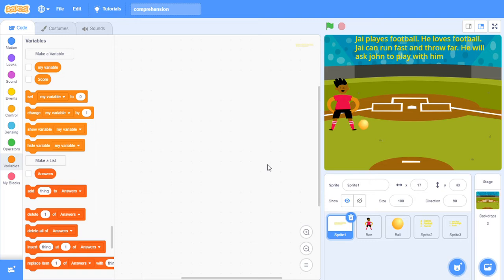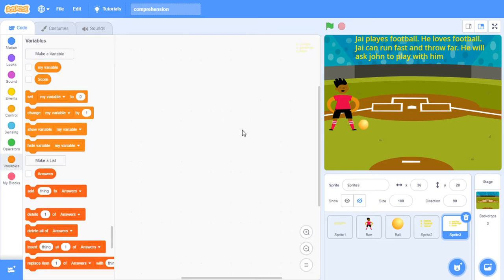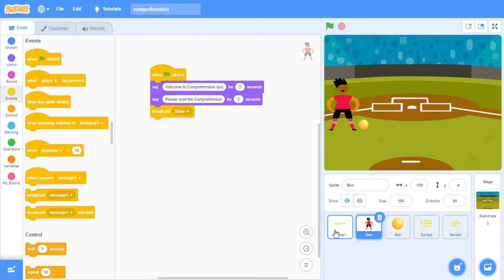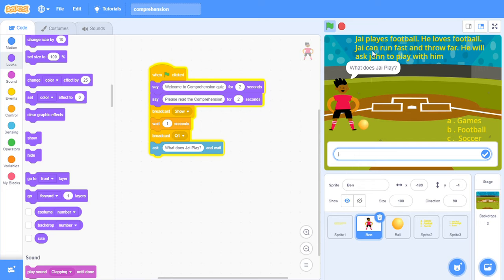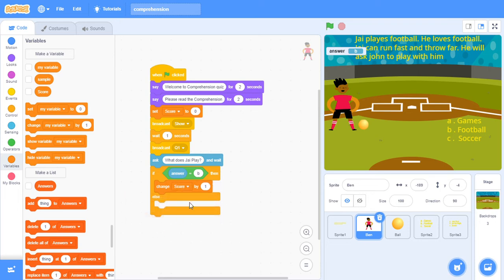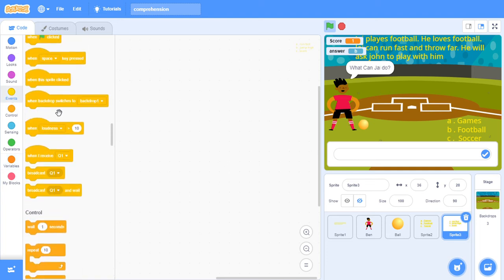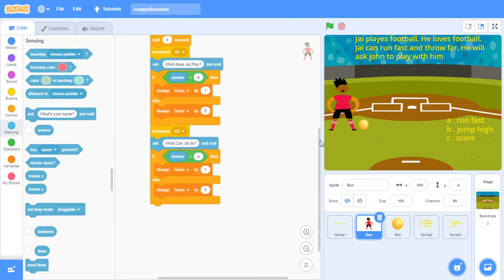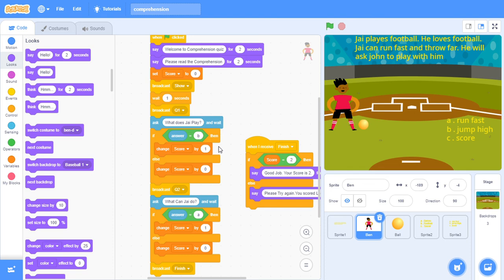Beginners Comprehension Quiz -1 | Scratch | Detailed explanation | By SMR Masti